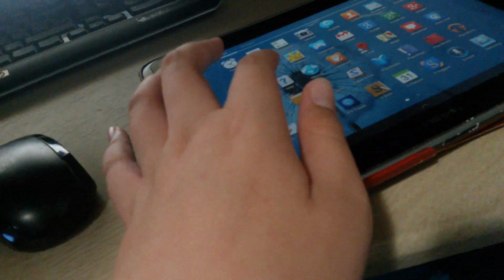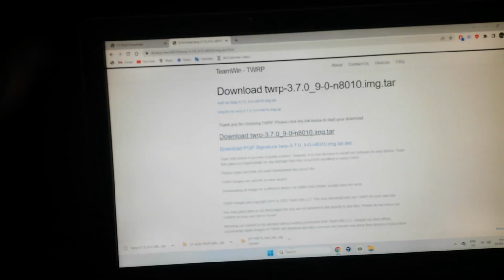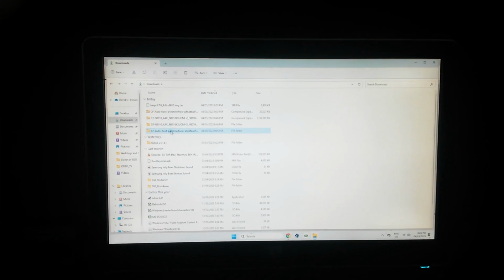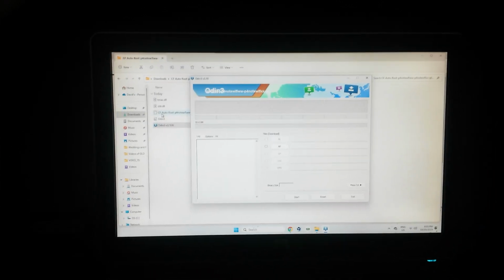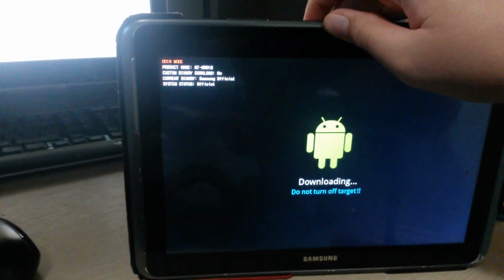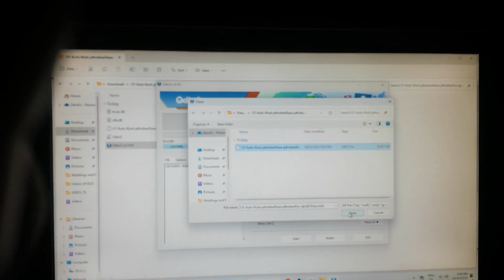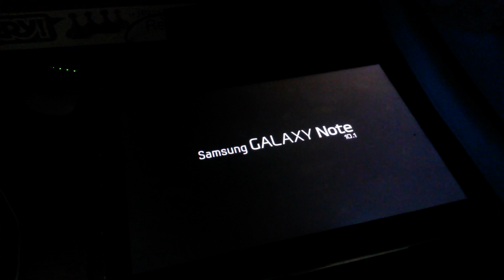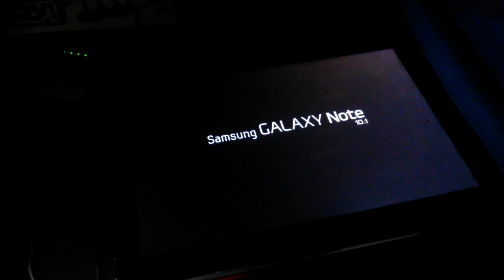How to Root and Install TWRP on Galaxy Note 10.1 GT-N8010 Part 1: Installing Root